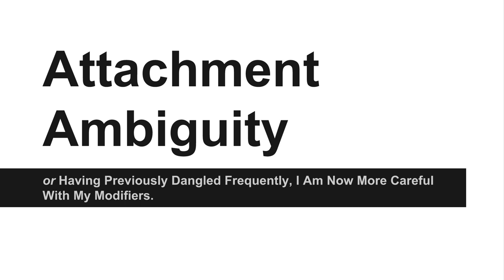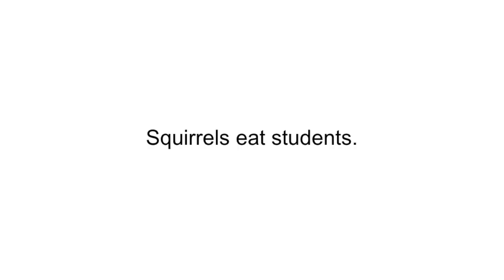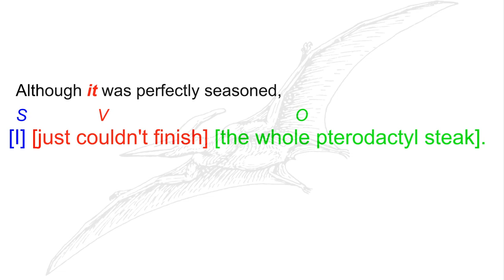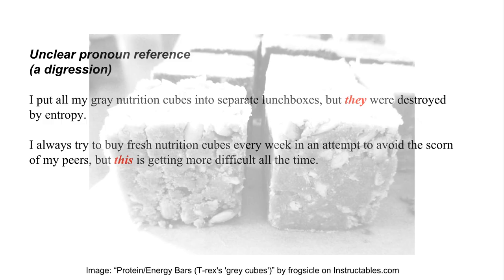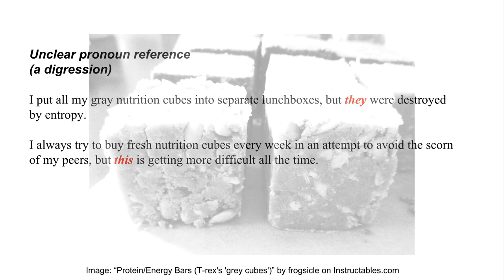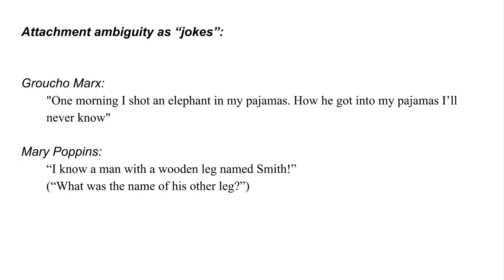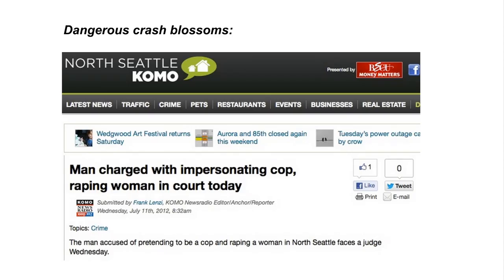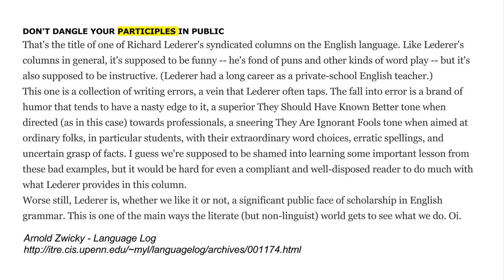Attachment Ambiguity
English 101 Grammar Day: attachment ambiguity, dangling modifiers, misplaced modifiers, and crash blossoms.